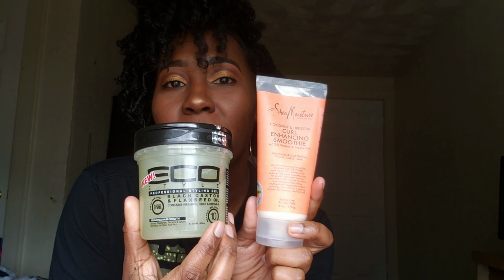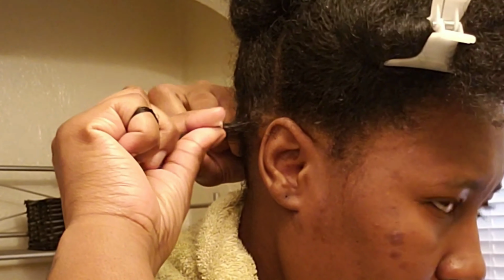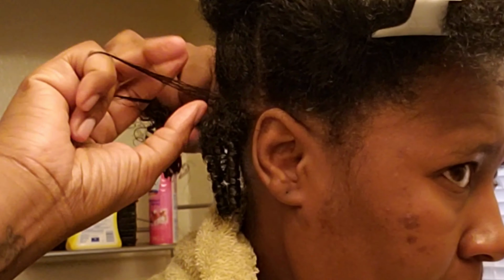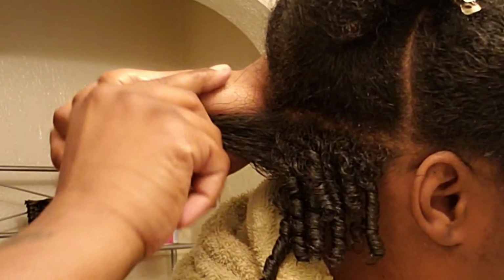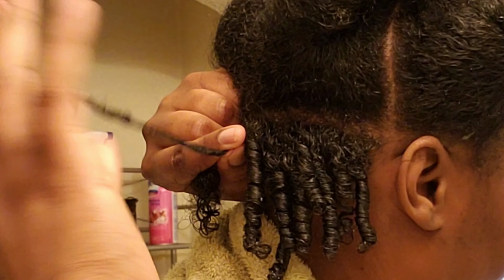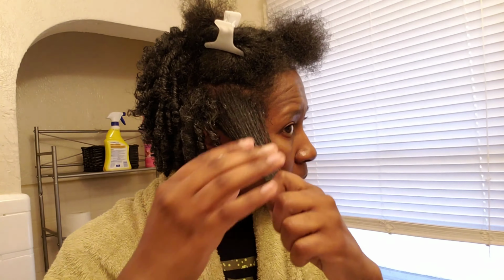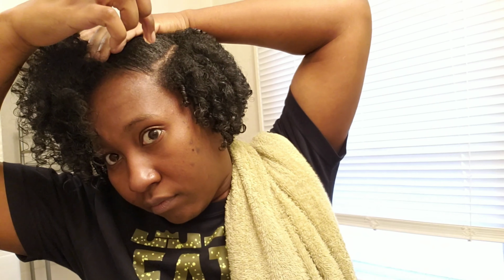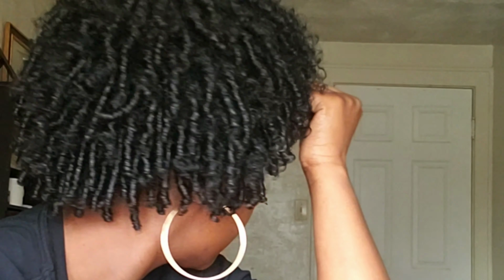Finger coils on thick hair